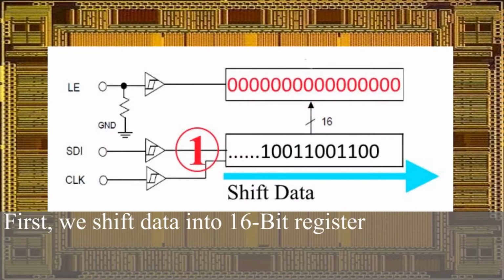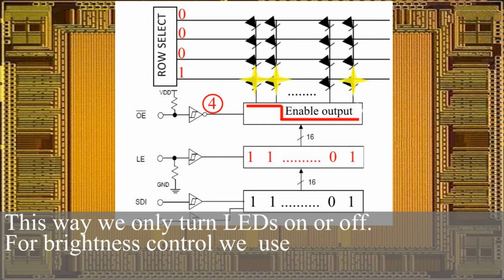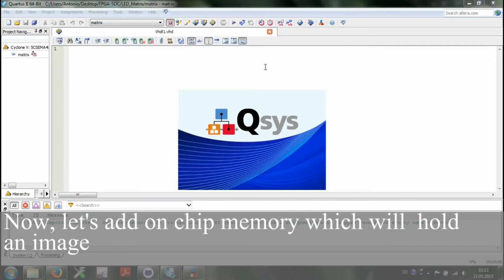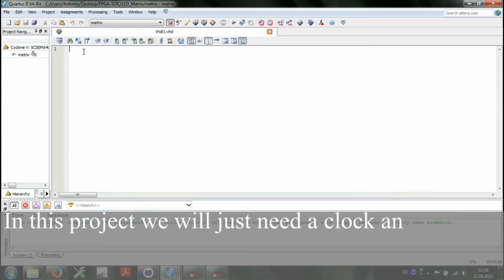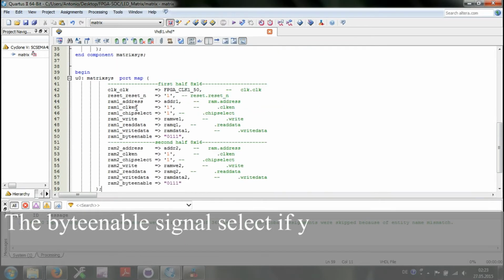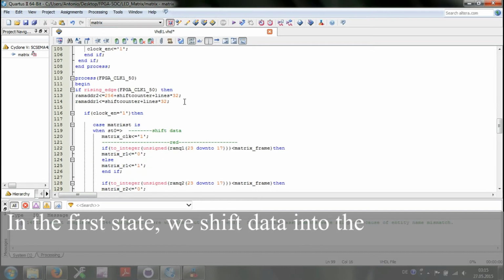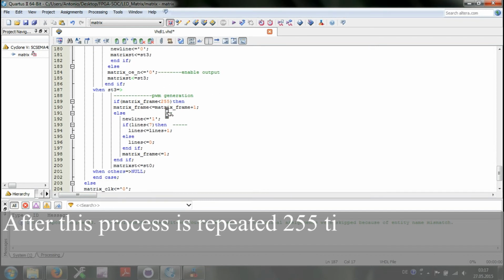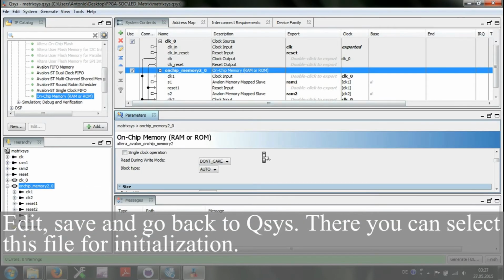Tutorial: Driving 16x32 RGB LED matrix with DE0-Nano-SoC FPGA board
In this tutorial we will take a look on how a regular RGB LED matrix function and how to interface it with your FPGA board.